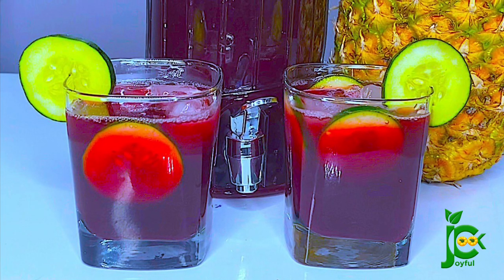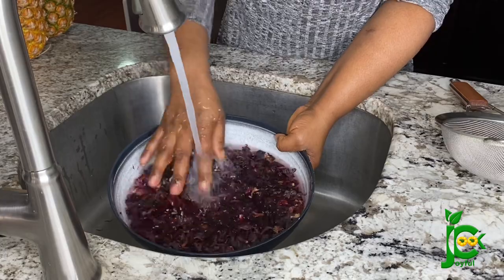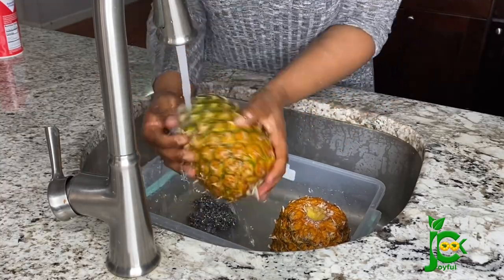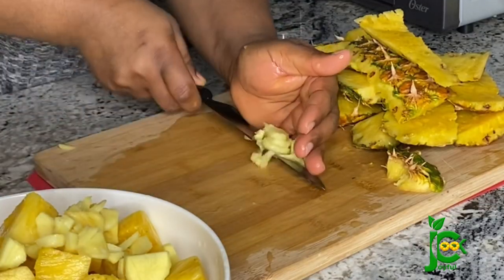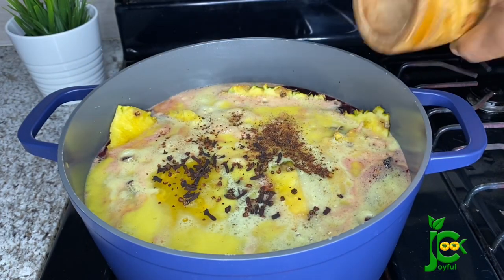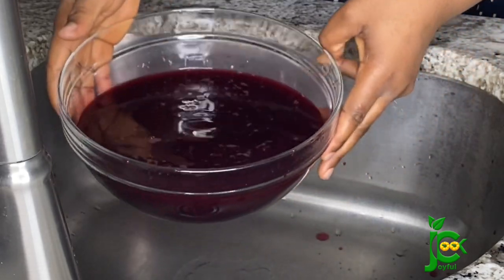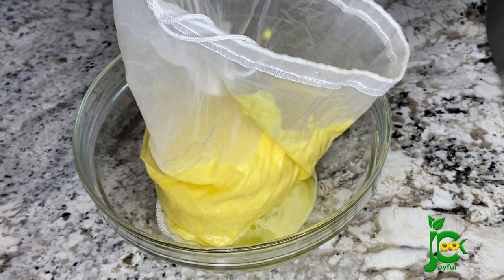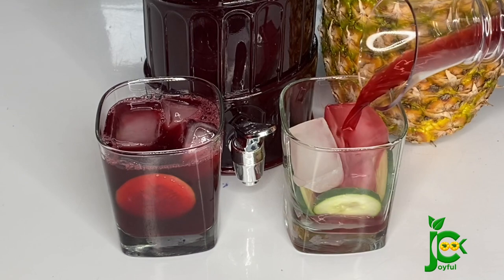How To Make The Best sugar-free Sorrel drink | Zobo drink | Hibiscus tea | Bissap drink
Hello !

Today I share how I make my healthy zobo / hibiscus tea drink. (Sugar-free)

Ingredients
2 packs of hibiscus leaves
2 pineapple
Honey to taste
Cloves (20 pieces)
2 big ginger roots
1 stick of cinnamon

Health benefits of zobo drink
1* It reducers blood pressure
2*It can reduce menstrual pain
3*It may lower cholesterol
4*It contains anti cancer properties
5* May protect the liver
6*It may be an anti-depressant agent
7*It promotes weight loss
8*It can treat constipation problems

The Ghanaians call it Sobolo
Nigerians call it zobo